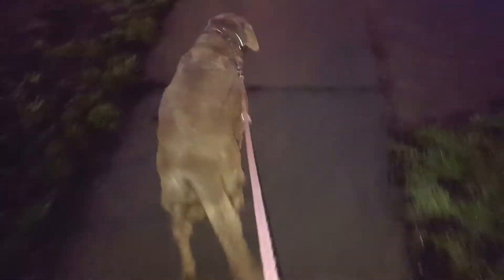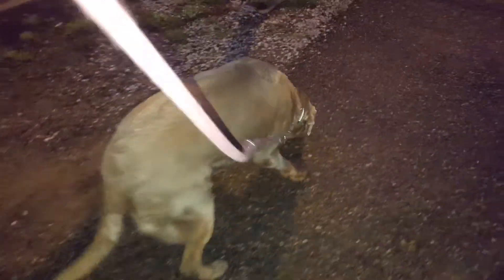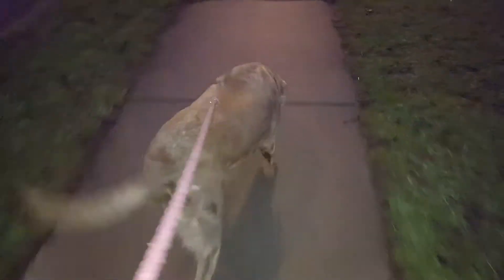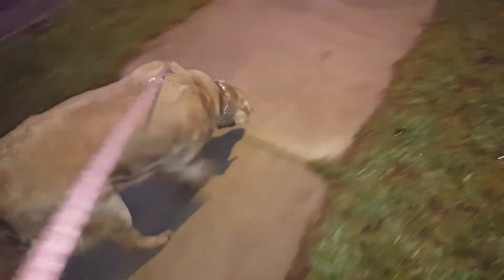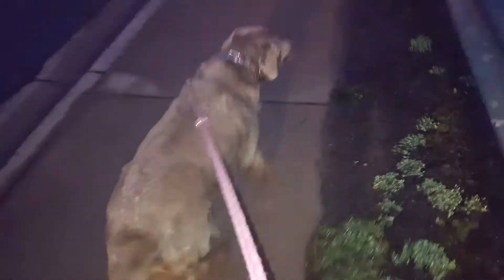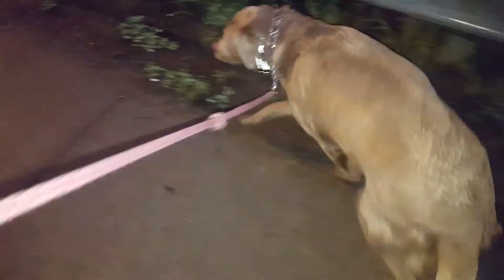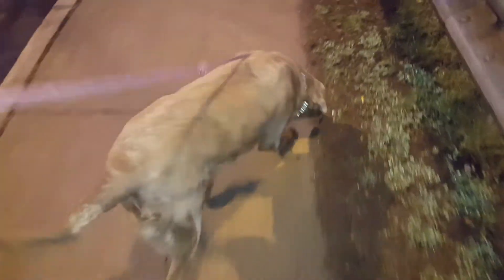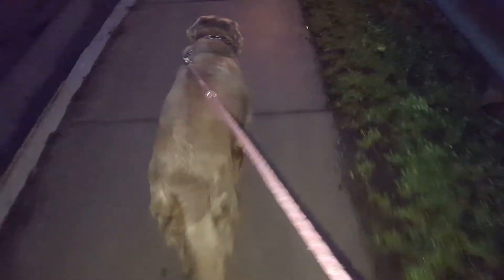This is my first walk on the leash with Bristol and she did really good